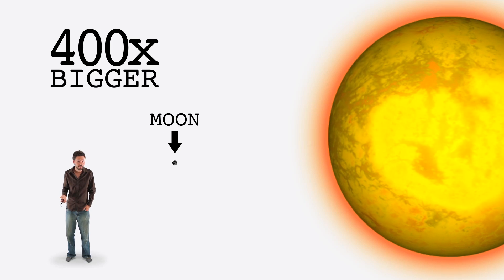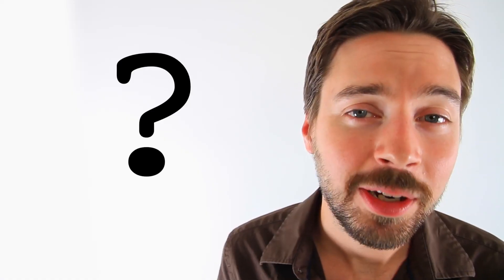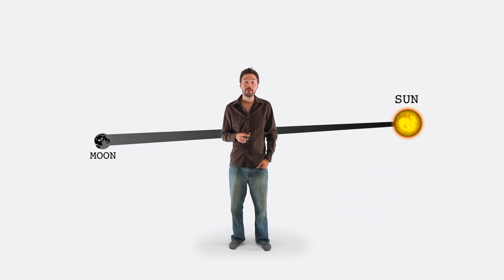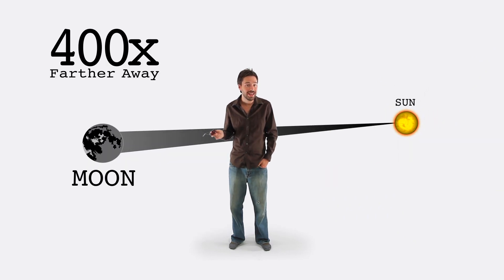AND THAT'S A FACT #4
Ever wonder why the Sun and Moon look the same size in the sky? Find out why in this episode of AND THAT'S A FACT.